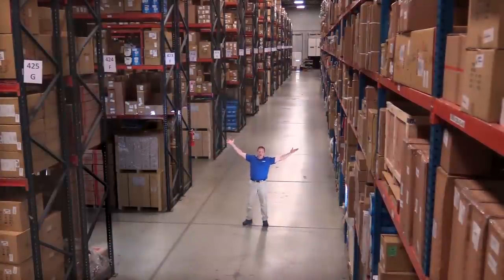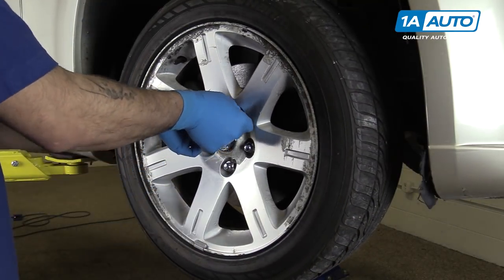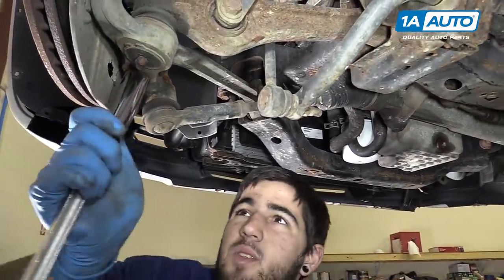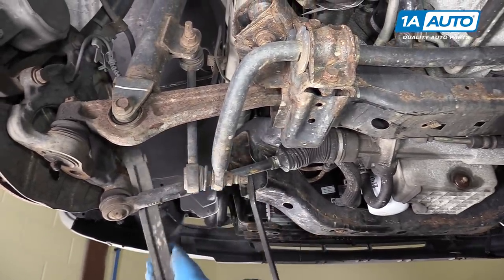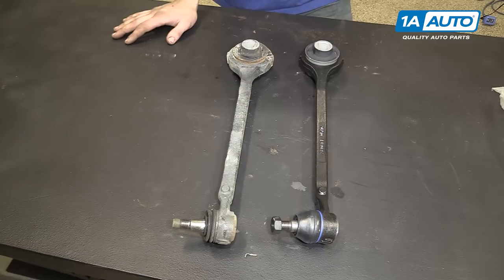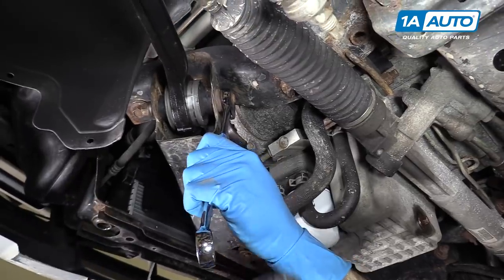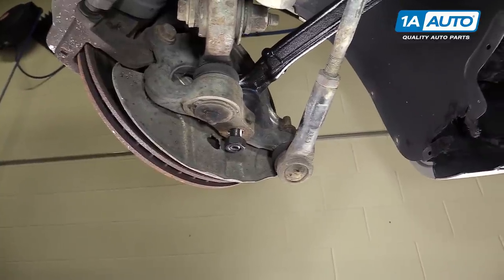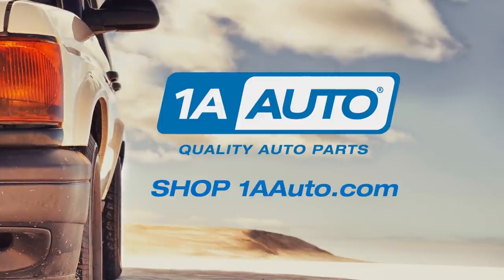How to Replace Front Lower Control Arms 05-10 Chrysler 300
1A Auto shows you how to repair, install, fix, change or replace loose, worn, or creaking ball joints. This video is applicable to the 05, 06, 07, 08, 09, 10 Chrysler 300.

🔧 List of tools used:
• 21mm wrench
• 22mm Wrench